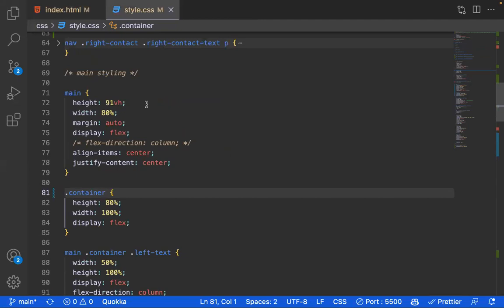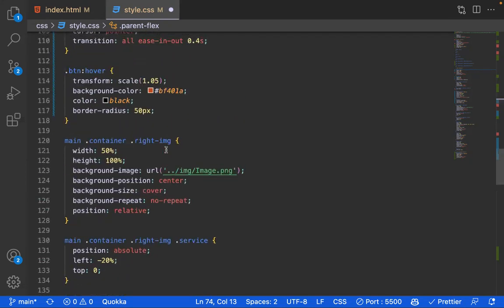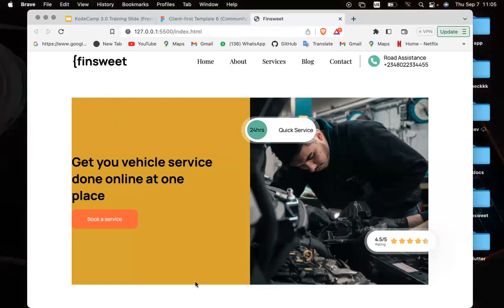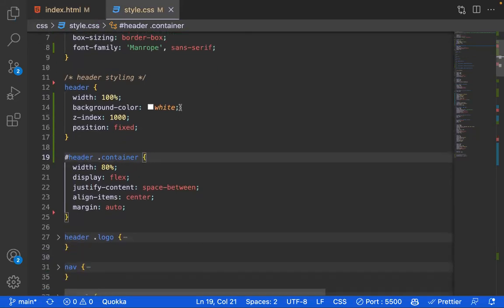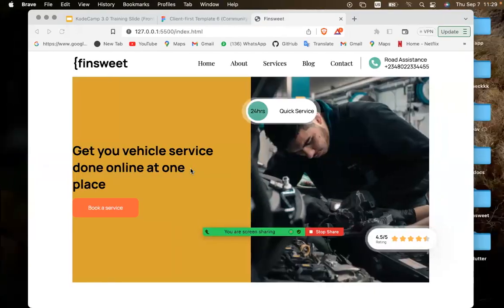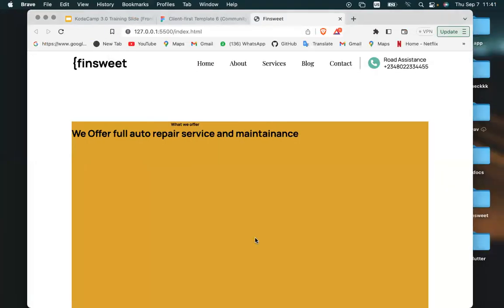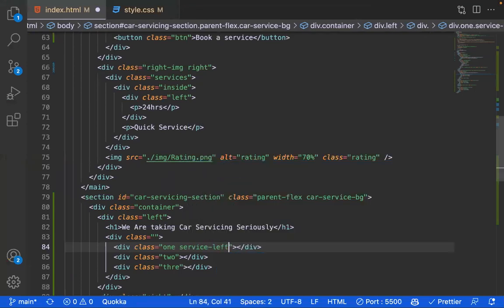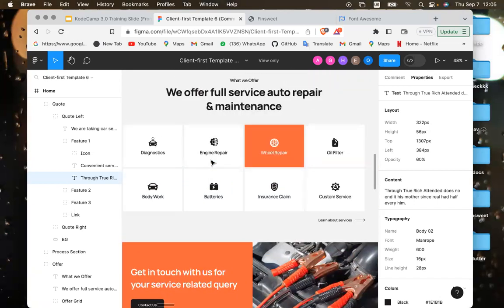10. KodeCamp 3.0 Beginner Front End - Code Structuring and Formatting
Code Structuring and Formatting (Finsweet Project)